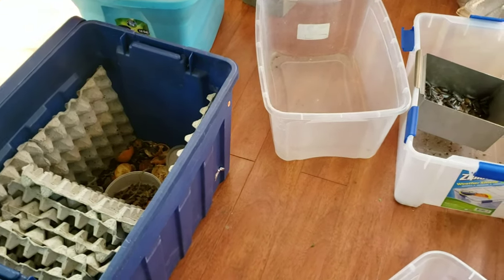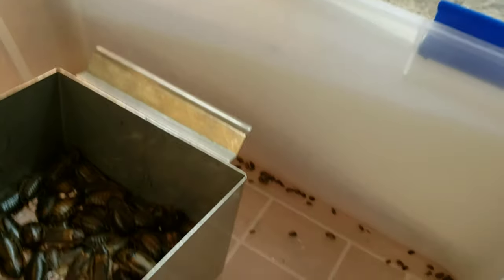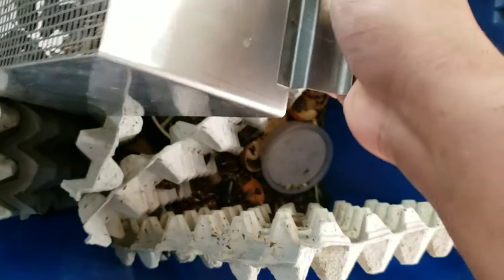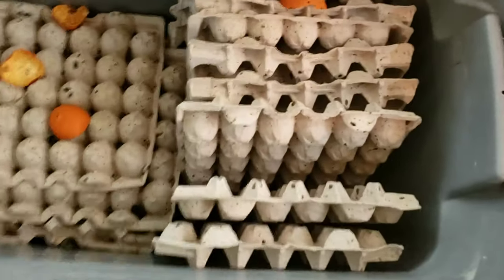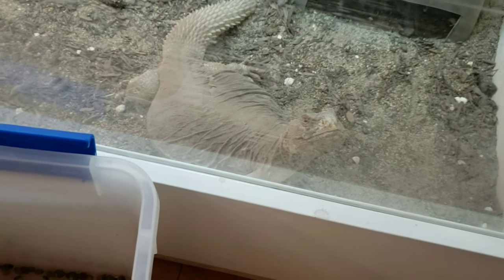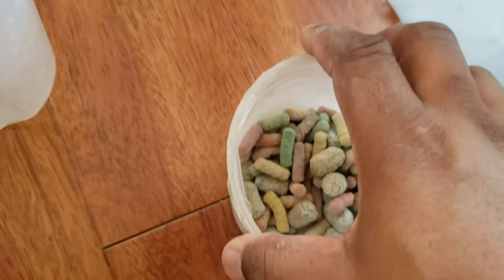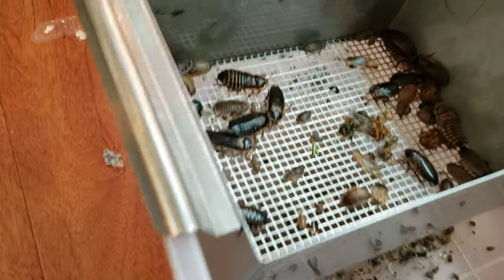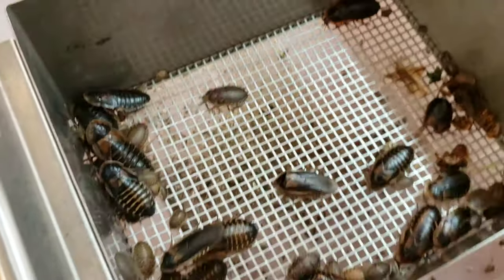Bearded dragons, Dubia roaches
Sorting small dubia from my breeder dubia roach colony to feed to baby bearded dragons